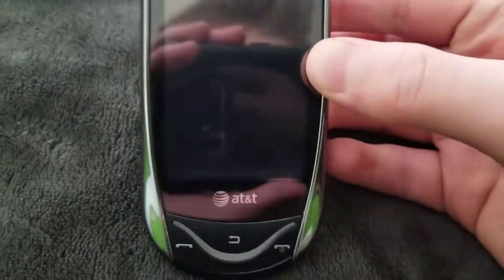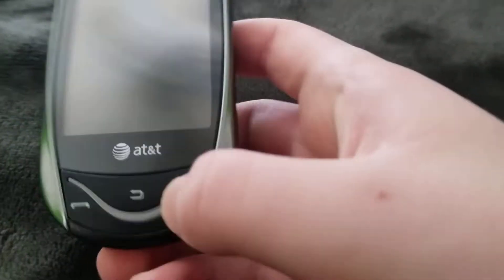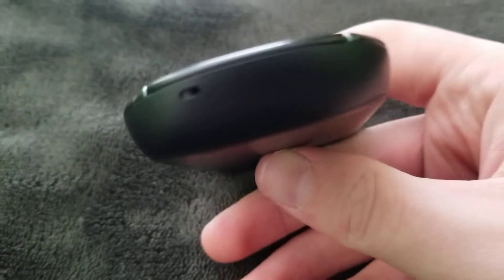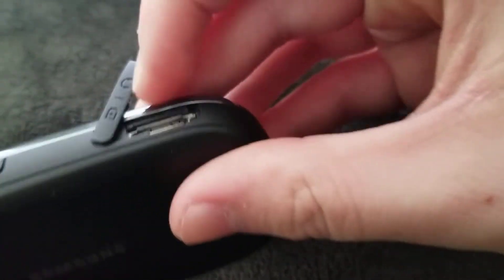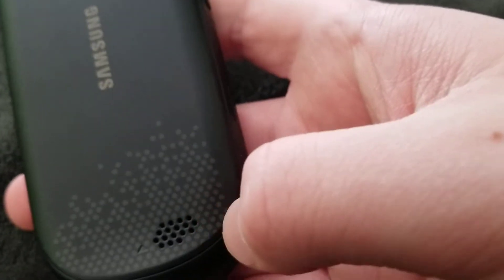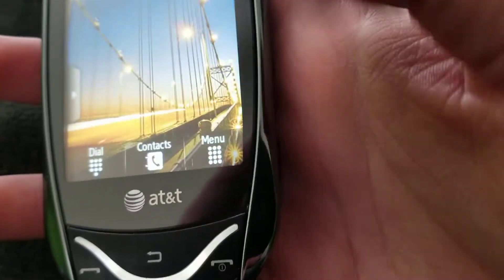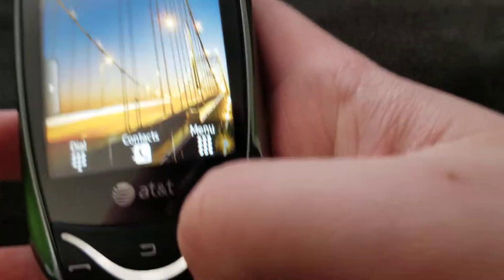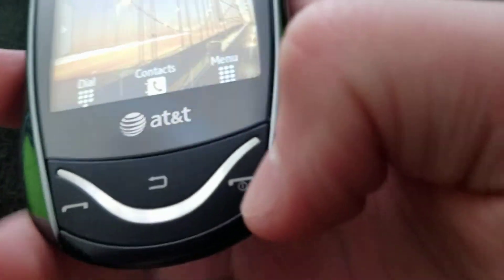Samsung Sunburst SGH A697 (AT&T)